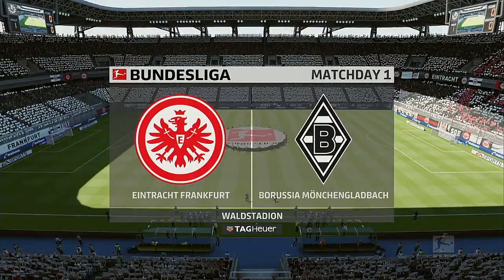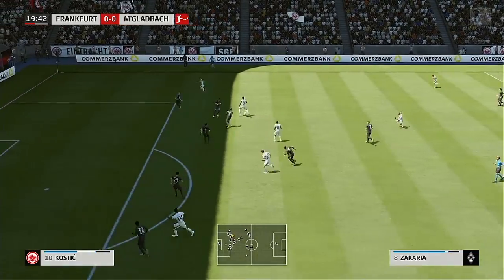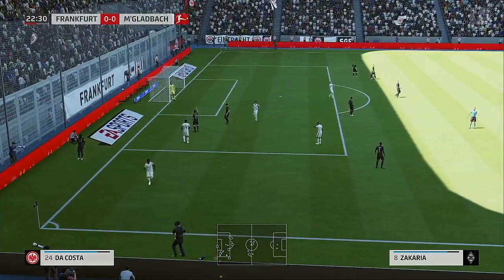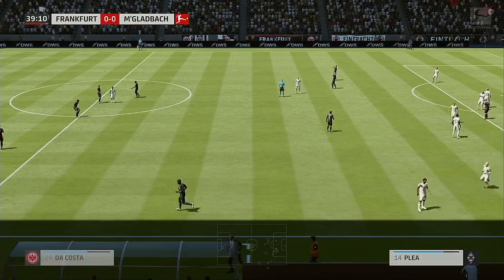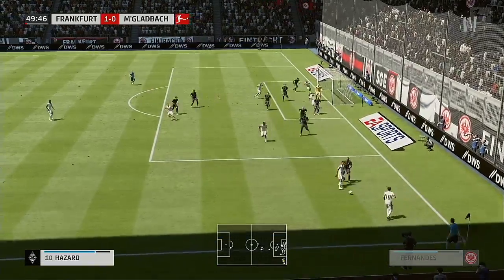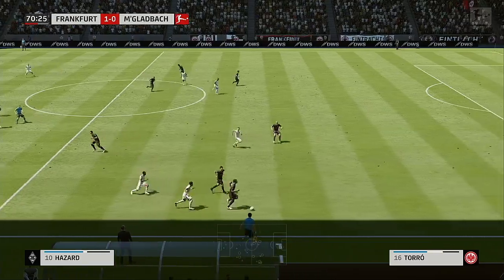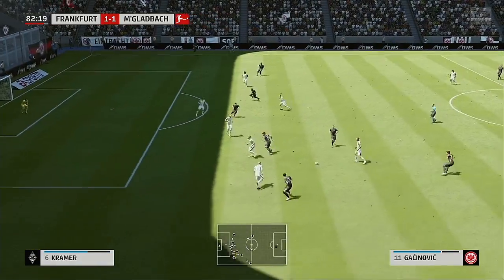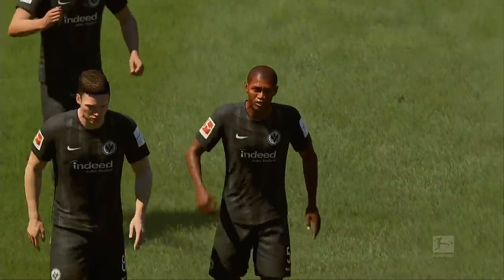2020 Bundesliga Playoffs Quarter Final Series Leg 1 Frankfurt VS Monchengladbach